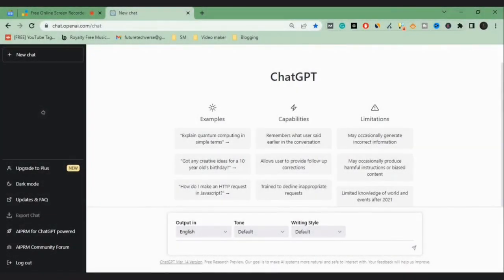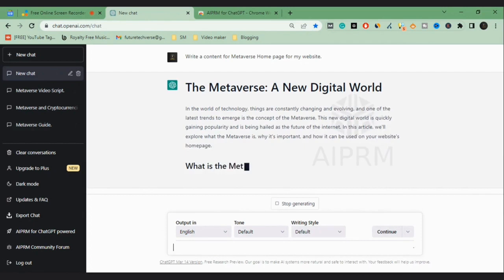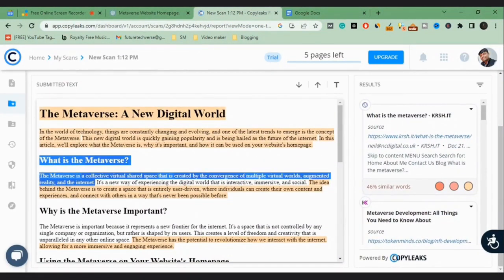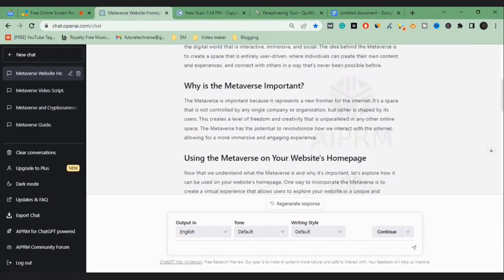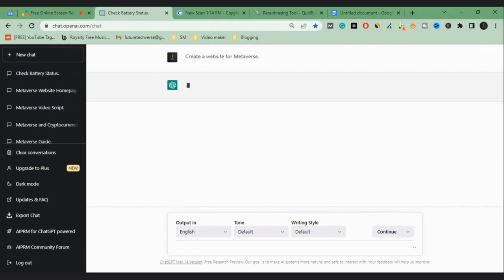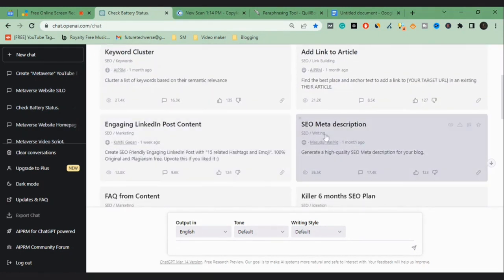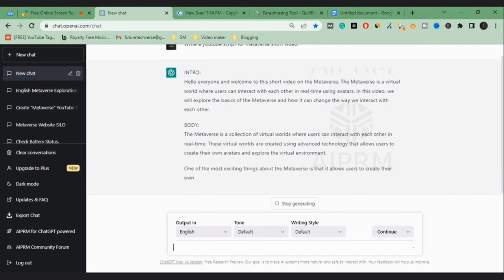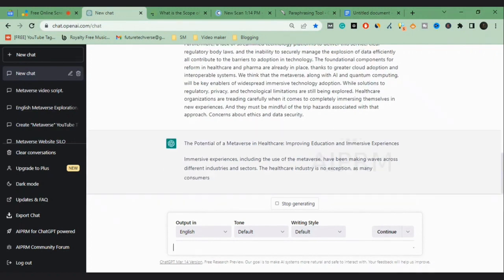ChatGPT blog writing AIPRM chatgpt prompts Role of ChatGPT in Metaverse online video cutter com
ChatGPT blog writing AIPRM

chatgpt prompts

Role of ChatGPT in Metaverse online video cutter com

With FutureTechVerse, stay up to date with all the latest news and information on our pages.